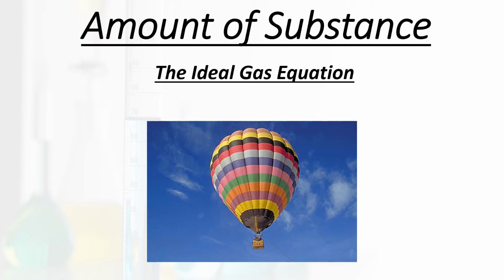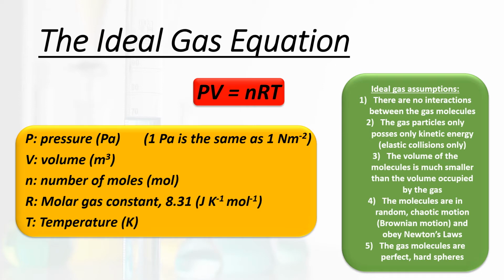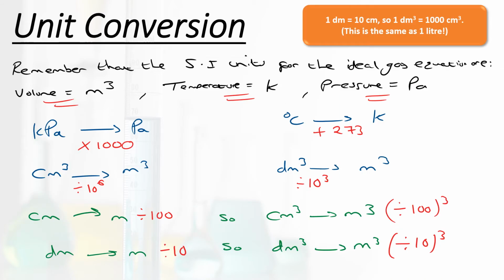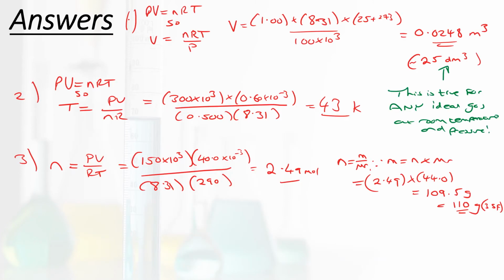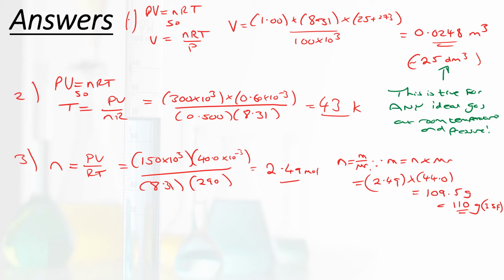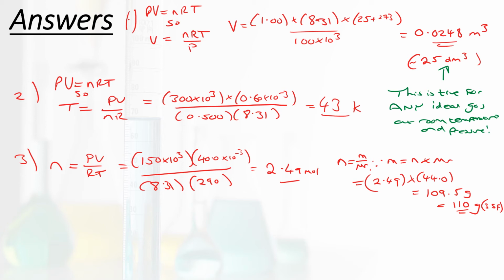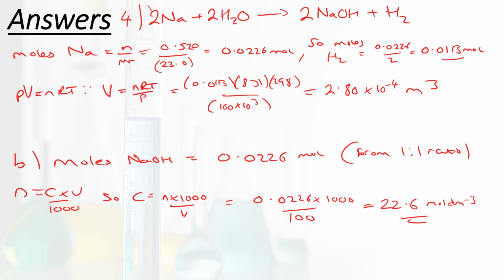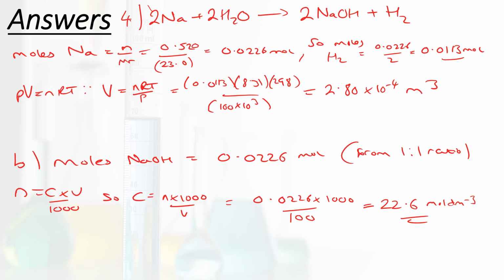Chemistry Calculations - The Ideal Gas Equation (A-Level Chemistry)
An A-Level Chemistry tuition/revision video on the topic of chemical calculations. This video is for the AQA exam specification, but it will be broadly applicable to most others. The video covers the ideal gas law and related calculations.